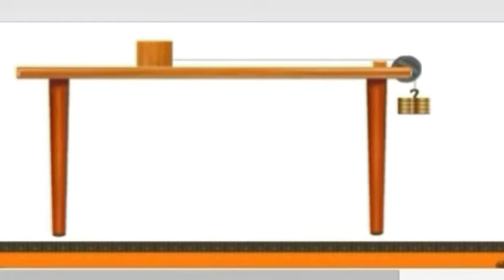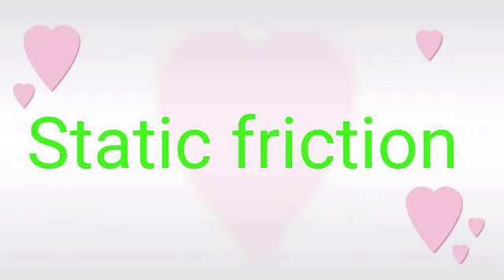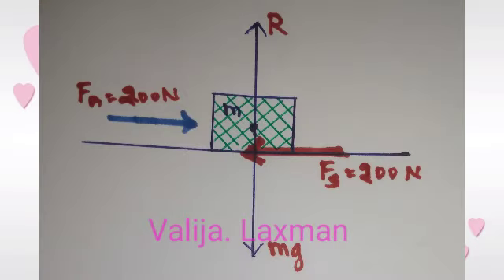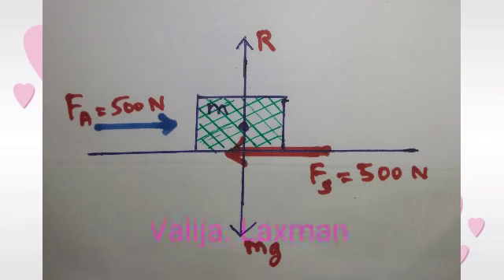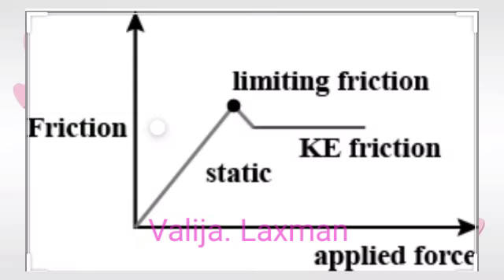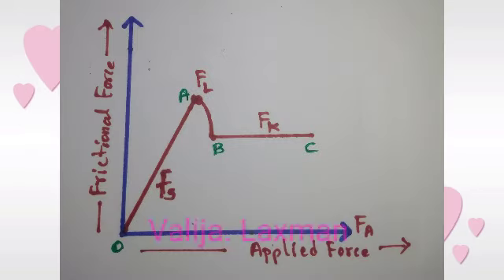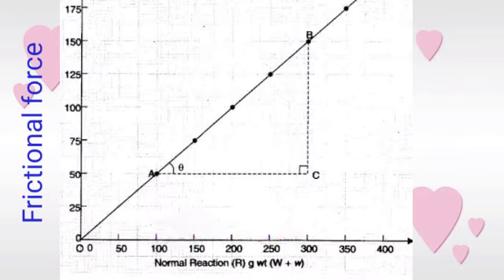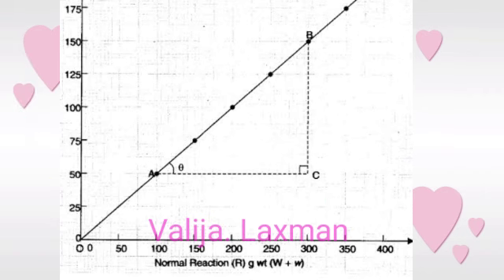Experiment to find Co-effocient of Friction